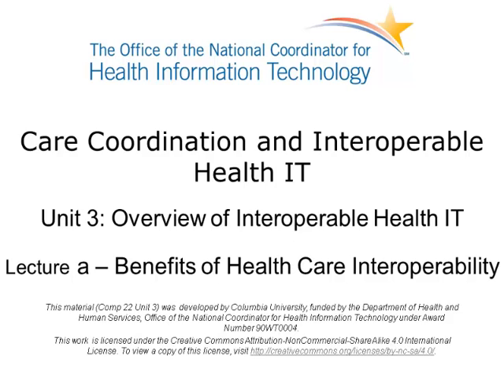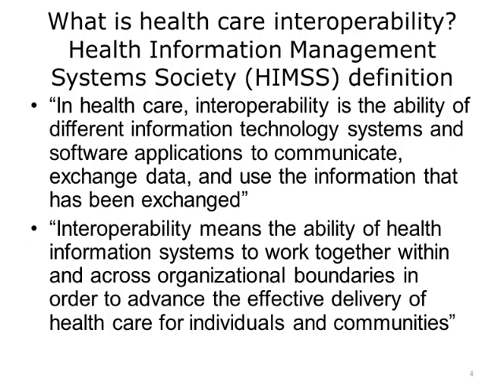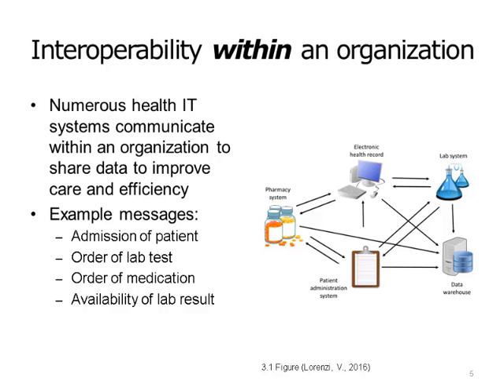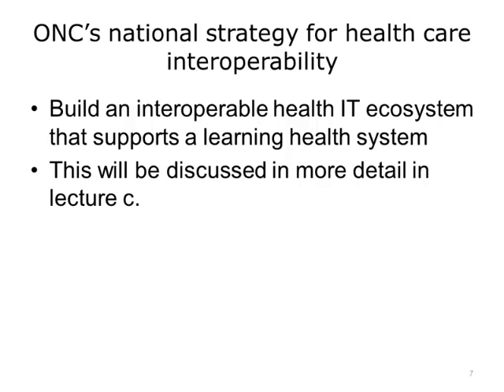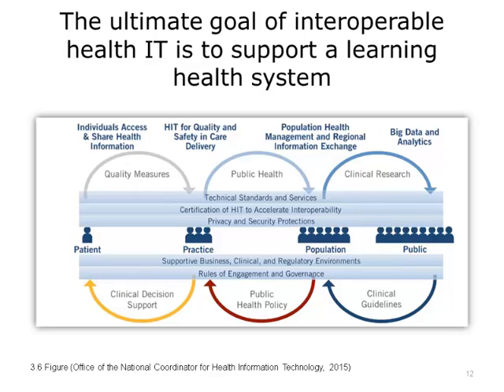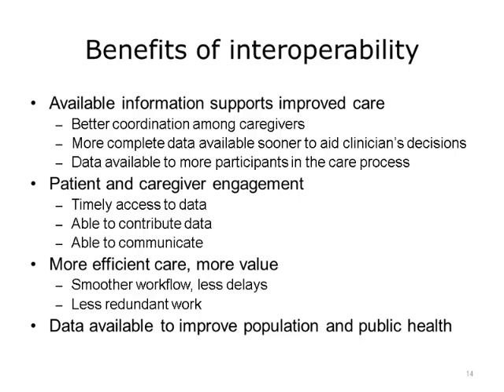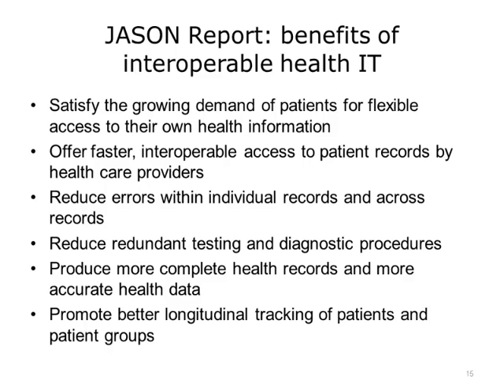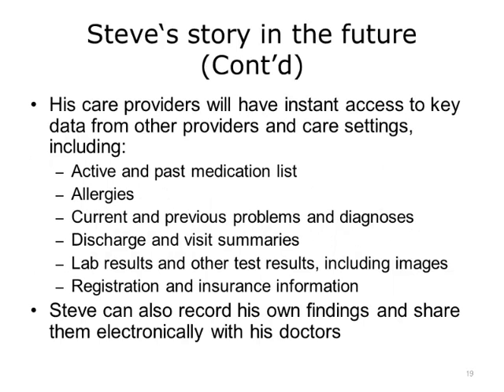Unit 3 Lecture A: Benefits of Health Care Interoperability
Unit 3: Overview of Interoperable Health IT

Description:
Increasing emphasis is being placed on the need for robust coordination of patient care across various types of providers and settings to ensure the best outcomes.  Key to the fidelity of such coordination is the targeted sharing of information between health care professionals and the system tools they use to record and generate it.  Optimal sharing involves not only the transmission of data from one application to another, but also the proper assignment of context and meaning so that information is rapidly interpretable and actionable by the recipient.  Interoperable health IT ensures such value-added information sharing.  This unit introduces the topic of interoperable health IT by defining it, summarizing its benefits, reviewing the barriers and challenges to achievement, and examining the government’s vision of interoperable health IT.

Objectives:
1. Define health care interoperability.
2. Summarize the vision and benefits of interoperable health IT.
3. Identify and examine several barriers and challenges to obtaining interoperable health IT.
4. Discuss the U.S. strategy for health interoperability.

Lectures:
a. Benefits of Health Care Interoperability (MM:SS)
1. Definitions of health care interoperability
2. Interoperability within an organization and between organizations
3. ONC’s national strategy
4. Vision of interoperable health IT
5. ONC’s definition of a learning health system
6. Benefits of interoperability
b. Barriers to Interoperable Health IT (MM:SS)
1. List from U.S. Government Accountability Office
2. List from ONC Health IT Policy Committee
3. List from JASON Report
4. Interoperability as a continuum
5. Challenges
c. National Strategy for Health Interoperability (MM:SS)
1. ONC’s national strategy
2. Federal Health IT Strategic Plan
3. ONC’s Shared Nationwide Interoperability Roadmap